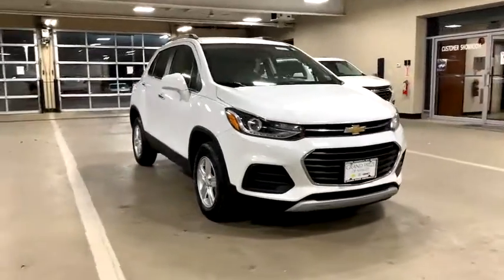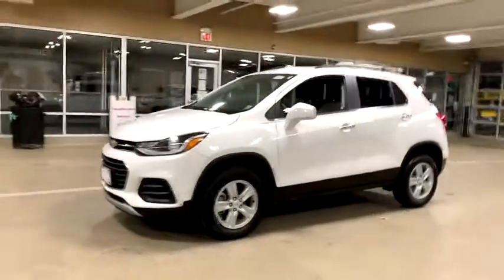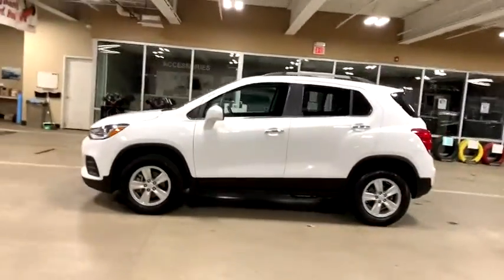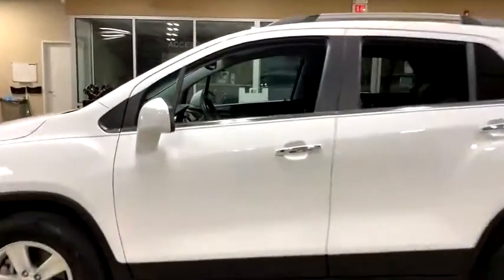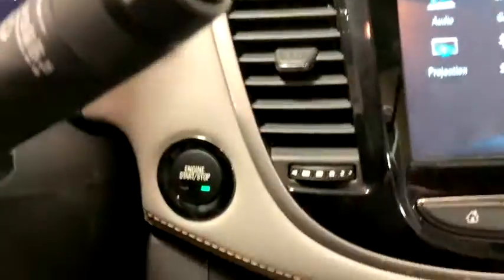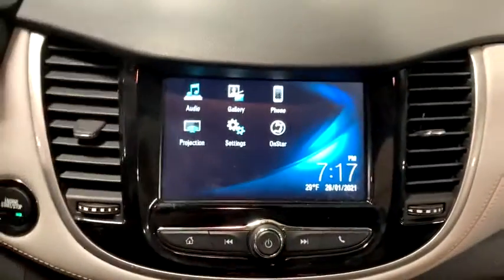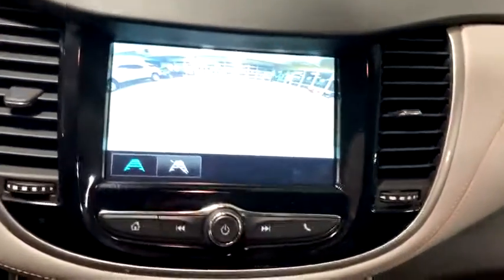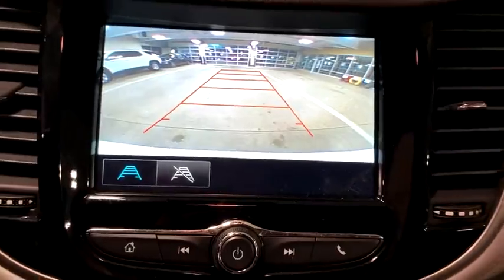2017 Chevrolet Trax Rockland County, Nanuet, New City, Orangeburg, Pearl River, NY B6162T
Summit White Used 2017 Chevrolet Trax available in Nanuet, New York at Grand Prize of Nanuet. Servicing the Rockland County, New City, Orangeburg, Pearl River, NY area.

Recent Arrival! 2 Spare Keys Key System 3-Spoke Leather-Wrapped Steering Wheel 6-Way Power Driver Seat Adjuster All-Wheel Drive Chassis Body-Color Door Handles w/Chrome Accent Deluxe Cloth/Leatherette Seat Trim Keyless Open Keyless Start LT Convenience Package Preferred Equipment Group 1LT. Clean CARFAX. 2017 Chevrolet Trax LT Summit White AWD 6-Speed Automatic ECOTEC 1.4L I4 SMPI DOHC Turbocharged VVT  This vehicle is a cut above the rest...thats what makes it a Grand Prize GM Certified Pre-Owned vehicle. NYDMV 71014135 & 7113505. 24/30 City/Highway MPG  Awards:   * 2017 KBB.com 10 Most Awarded Brands  Reviews:   * Respectable passenger space for its size; lots of standard equipment for the money; excellent crash test scores give you extra peace of mind. Source: Edmunds
Stock Number: B6162T, VIN Number: KL7CJPSB1HB155929, Style Name: AWD LT 4Dr Crossover, Make: Chevrolet, Model: Trax, Model Year: 2017, Type: Wagon, Vehicle Trim: LT, Exterior Color: Summit White, Body Type: Wagon, MPG Automatic City: 24, MPG Automatic Highway: 30, Engine Description: ECOTEC 1.4L I4 SMPI DOHC Turbocharged VVT, Fuel Type: Gasoline, Fuel Induction: SMPI, Valves Per Cylinder: 4, Aspiration: Turbocharged, 4WD Type: On Demand, Transmission: 6-Speed Automatic, Wheels Rims: Aluminum, Wheels Spare Rim Type: Steel, Drive Train Type: AWD, Independent Suspension: Four-Wheel, Stabilizer Bar: Front, Clock, Compass, External Temp, Low Fuel Level, Tachometer, Trip Computer, Front Wipers: Intermittent, Privacy Glass, Rear Defogger, Rear Wiper: Intermittent, With Washer, Antenna Type: Diversity, Mast, Audio System: Voice Operated, AM/FM, Touch Screen Display, Speakers: 6, Drivers Height: Manual, Drivers Lumbar: Power, Seating Capacity: 5, Front Seat Type: Bucket, Upholstery: Premium Cloth, Center Armrest, Folding: Split, Center Console: Front Console With Storage, Cruise Control, Cupholders: Front, 6, Rear, Overhead Console: Front, Power Outlets: 12V Front, 115V Rear, Retained Accessory Power, Seatback Storage, Steering Adjustment: Tilt And Telescopic, Steering Power, Steering Wheel Control: Cruise Control, Phone, Voice Control, Audio, Power Mirrors, Power Door Locks: Auto-Locking, Windows: Power Windows, Satellite Communication: Onstar, Voice Guided Directions, Air Conditioning, Air Filtration, Trunk Lights, Mats: Front, Rear, Reading Lights: Front, Shift Knob: Chrome, Steering Wheel Trim: Urethane, Vanity Mirrors: Dual, Bumpers: Body-Color, NHTSA Passenger Grade: Excellent, NHTSA Driver Grade: Excellent, NHTSA Side Impact Front Grade: Excellent, NHTSA Side Impact Back Grade: Excellent, NHTSA Roll Over Resistance Rating: Good, ABS: 4-Wheel, Anti Theft System: Alarm With Remote, Theft-Deterrent System, Brake Assist, Safety Locks, Daytime Running Light: LED, Headlights Auto Delay, Front Headrests: 2, Adjustable, Rear Headrests: 2, Adjustable, Safety Stability Control, Driver and Passenger Airbag, Side Airbag, Stability Control, Liftgate Window: Fixed, Rear Door Type: Liftgate, Front Head Room: 39.6 Inches, Front Hip Room: 51.7 Inches, Front Shoulder Room: 54.1 Inches, Front Leg Room: 40.8 Inches, Rear Head Room: 38.8 Inches, Rear Hip Room: 50.7 Inches, Rear Leg Room: 35.7 Inches, Rear Shoulder Room: 52.8 Inches, Luggage Capacity: 18.70 Cu.Ft., Maximum Seating: 5, Length: 167.60 Inches, Width: 69.9 Inches, Height: 64.80 Inches, Wheelbase: 100.6 Inches, Ground Clearance: 6.2 Inches, Max Gross Vehicle Weight: 4387 Lbs., Curb Weight: 3208 Lbs., Interior Color: Jet Black, LT Convenience Package, Preferred Equipment Group 1LT, 6 Speakers, 6-Speaker Audio System Feature, AM/FM Radio: Siriusxm, Premium Audio System: Chevrolet Mylink, Radio Data System, Radio: Chevrolet Mylink Audio System, Siriusxm Satellite Radio, Air Conditioning, Rear Window Defroster, 4-Way Manual Driver Seat Adjuster, Power Steering, Power Windows, Remote Keyless Entry, Steering Wheel Mounted Audio Controls, Speed-Sensing Steering, Traction Control, 4-Wheel Disc Brakes, ABS Brakes, Dual Front Impact Airbags, Dual Front Side Impact Airbags, Emergency Communication System, Front Anti-Roll Bar, Front Wheel Independent Suspension, Keyless Open, Keyless Start, Knee Airbag, Low Tire Pressure Warning, Occupant Sensing Airbag, Overh